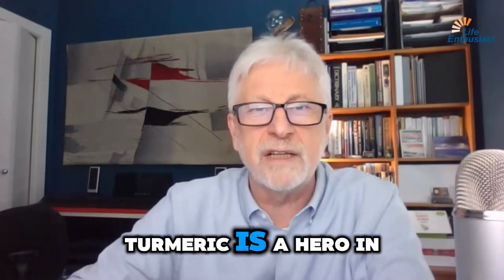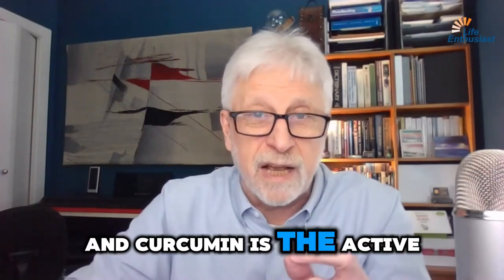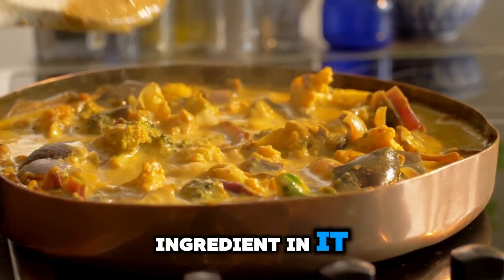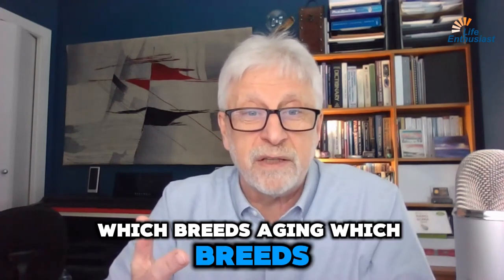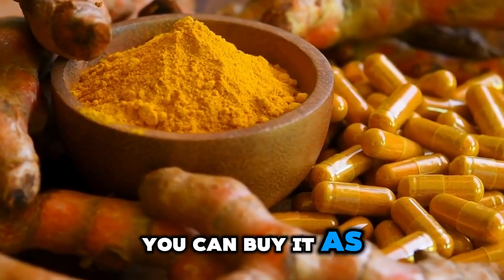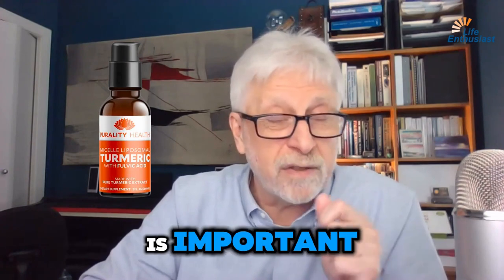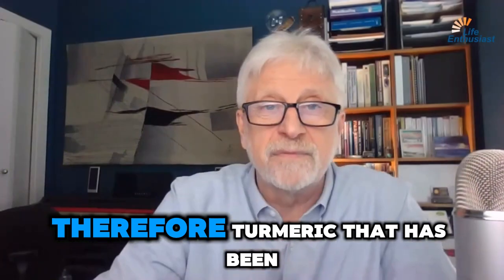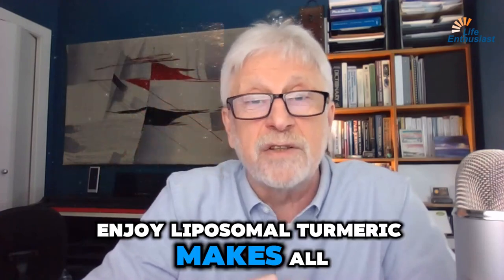The Anti-aging Benefits of Liposomal Turmeric: Anti-inflammatory Antioxidant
Turmeric, scientifically known as Curcuma, offers extensive health benefits beyond its culinary appeal. Martin Pytela of Life Enthusiast delves into its scientific wonders and how to maximize its potency.

What is Turmeric?
Turmeric, a root plant resembling ginger but with a vibrant orange hue, is renowned for its active compound, curcumin. Popular in Asian cuisine, especially curry, it's prized for its health benefits.

The Antioxidant Powerhouse
Turmeric's curcumin is a potent antioxidant, shielding against oxidation, which can cause inflammation and cellular damage. It supports brain, heart, and skin health, detoxifies the body, and safeguards vital organs like the liver and kidneys.

Different Ways to Consume Turmeric
Turmeric can be added to your daily routine easily. Whether you use the root in cooking or opt for powdered form, it's versatile. Commonly found in curry dishes, how you consume it matters for its effectiveness.

The Importance of Liposomal Turmeric
At Life Enthusiast, they suggest a micellized liposomal turmeric. But what's a liposome? Picture a golf ball filled with cargo—that's a liposome. To effectively deliver compounds like curcumin into cells, which are lipid-based, they need to be attracted to lipids. That's where liposomes shine.

Liposomes, small lipid-based vesicles, encapsulate curcumin, helping it penetrate cell membranes more effectively. Made from phosphatidylcholine, sourced from substances like lecithin, they encase the payload and aid its delivery into cells.

Why Size Matters
Smaller liposomes, below 100 nanometers, are more effective. They penetrate cell membranes easily, delivering their payload efficiently. Liposomal turmeric can be up to ten times more effective than regular supplements.

Health Benefits at a Glance

**Inflammation and Pain Relief:**
Liposomal turmeric helps in maintaining a healthy inflammatory response, reducing pain, arthritis symptoms, and even allergies.

**Brain Health:**
It supports cognitive function, helping you think clearly well into your older years.

**Cardiovascular Health:**
It aids in maintaining cardiovascular health, ensuring you can enjoy physical activities like walking uphill and climbing stairs.

**Skin Health:**
Liposomal turmeric contributes to skin health, helping you to look good and feel young.

Conclusion
Liposomal turmeric offers superior health benefits, surpassing regular supplements. Its potent antioxidants and enhanced nutrient delivery make it a standout choice for boosting health. Incorporating this form into your routine maximizes its benefits efficiently.

8 Lessons Covered In This Episode

1. Turmeric Overview:
Turmeric is a root called Curcuma, commonly found in Asian cooking, especially in curry. It contains curcumin, its active ingredient.

2. Antioxidant Properties:
Turmeric has strong antioxidant properties, protecting against oxidation, inflammation, aging, and supporting organs like the liver and kidneys.

3. Turmeric Forms:
Available as root, powder, or micellized liposomal version, which is more effective in getting into cells.

4. Liposome Concept:
Liposome, resembling a golf ball, is used to deliver curcumin effectively through the water-based transport system in the body.

5. Liposomal Turmeric:
Using phosphatidylcholine, turmeric is transformed into tiny, efficacious particles that penetrate cellular membranes better than regular turmeric.

6. Inflammatory Response:
Maintaining a normal healthy inflammatory response with liposomal turmeric can prevent pain, arthritis, allergies, and inflammation.

7. Brain Protection:
Liposomal turmeric supports clear thinking and brain health as one age.

8. Overall Benefits:
Liposomal turmeric supports every organ, detoxifies the body, and ensures efficient curcumin delivery, making it superior to other forms.

Fun Facts:

1. The active ingredient in turmeric, curcumin, gives it a much redder and more orange appearance compared to ginger.

2. Turmeric has phenomenal antioxidant properties that support the brain, cardiovascular system, skin, liver, and kidneys.

3. Liposomal turmeric, encapsulated in tiny particles, can penetrate cell membranes and deliver its benefits at tenfold the rate compared to regular turmeric.